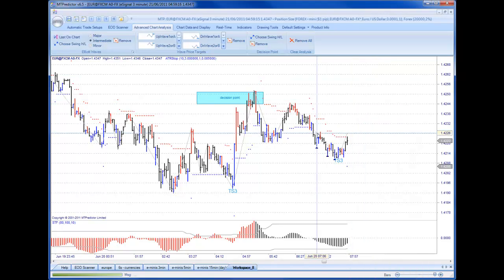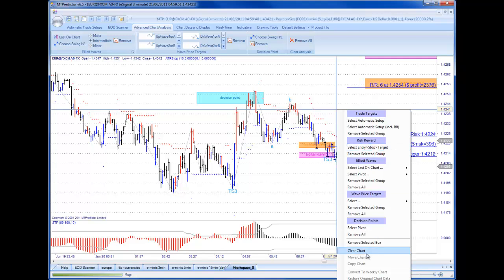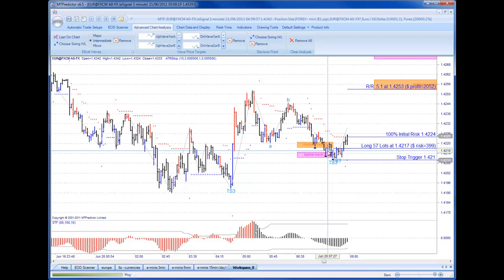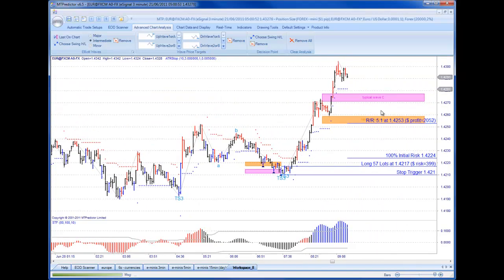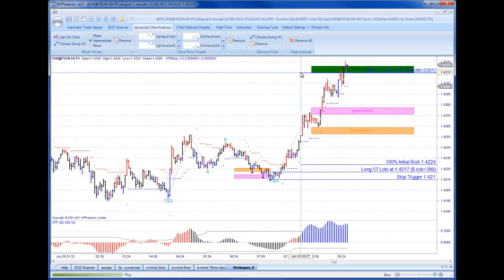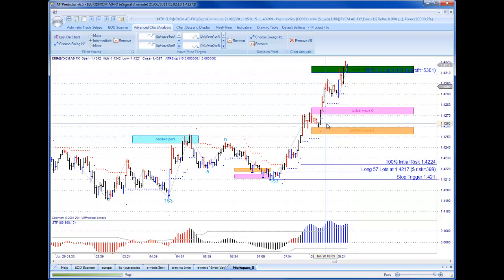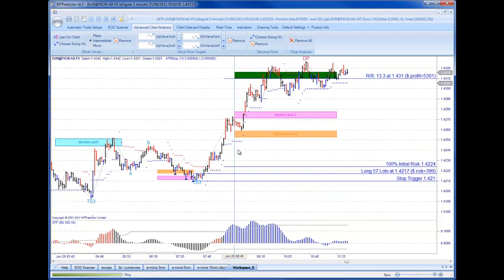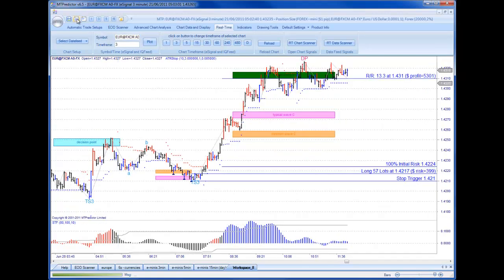MTPredictor trading Forex - Holy Grail setup on the EUR/USD